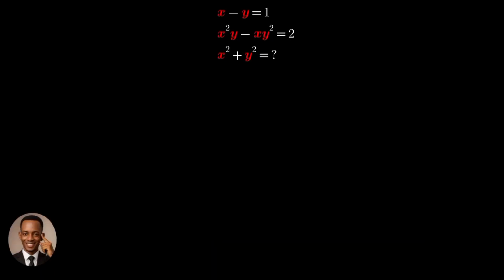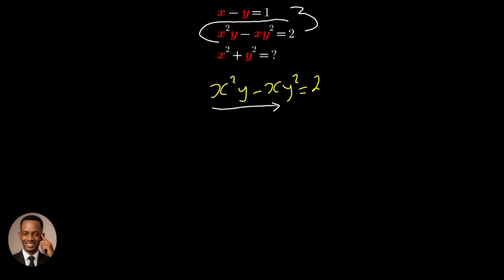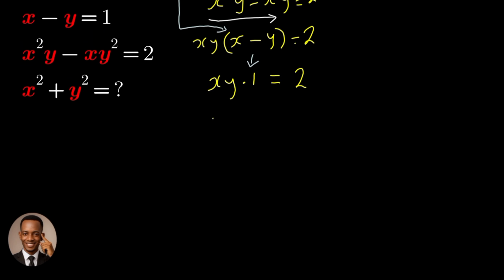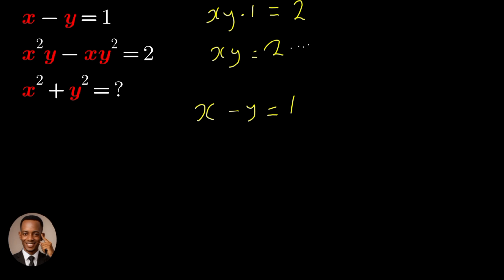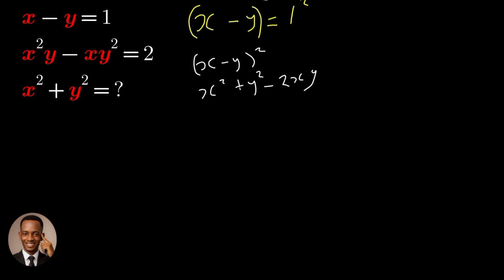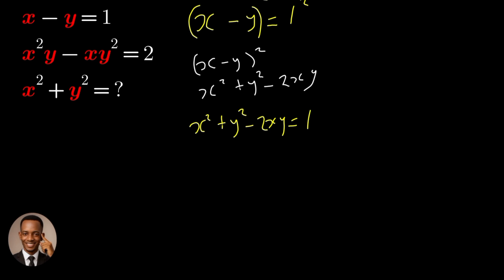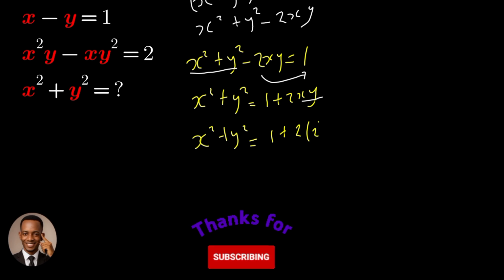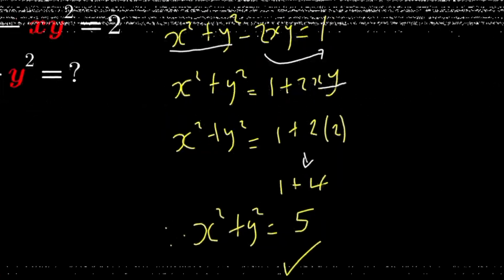Olympiad Math Equation 💡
Olympiad Algebraic Equation Solved — Smart not Hard 💡

Most people will try to solve for x and y individually, but that is exactly where the trap lies.

Instead, we are going into Beast Mode to find the elegant connection between these two equations using factorization and algebraic identities.
What makes this problem special:

📍 The hidden factoring trick inside the second equation
📍 Why solving for individual variables is a distraction
📍 How to build x² + y² using only the pieces we are given

Whether you are a math lover, a competitive puzzle solver, or just someone who enjoys a good mental workout, this walkthrough is for you.

Can you find the value of xy before I reveal it? Let's see who has the sharpest eyes for algebraic patterns in the comments! 🕵️‍♂️